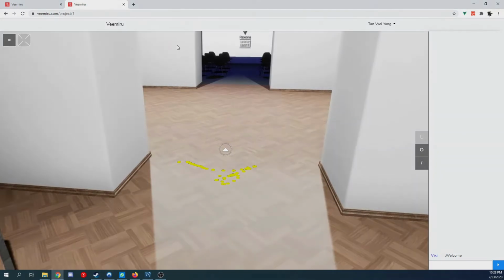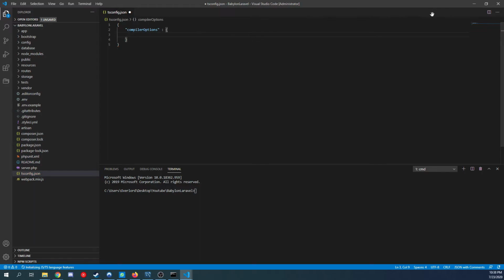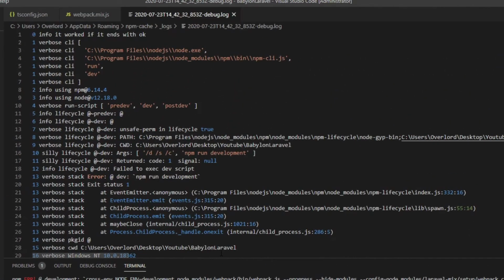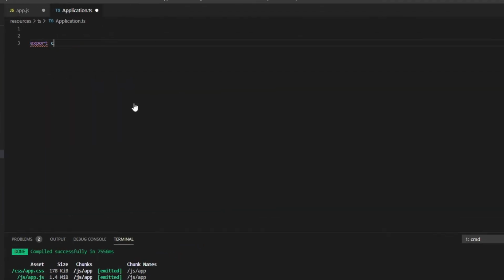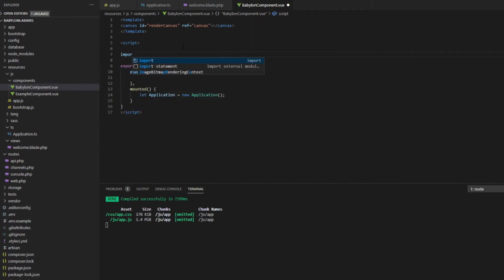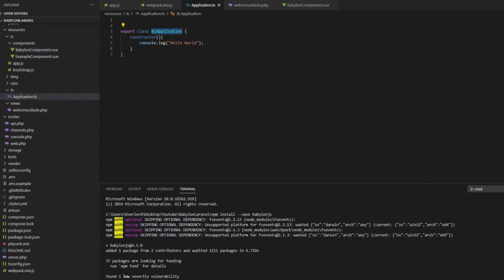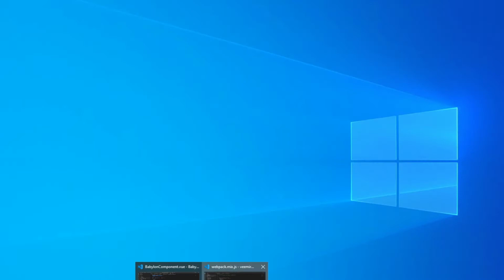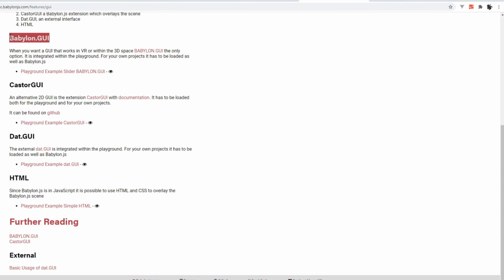How to make a 3D scene in Laravel, Vue and Babylonjs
In this video, we will be going through on how to make a 3D rendered scene on Laravel, Vue and Babylon.

With this, you will be taking the first step on making a multiplayer game or a 3D application on your website.